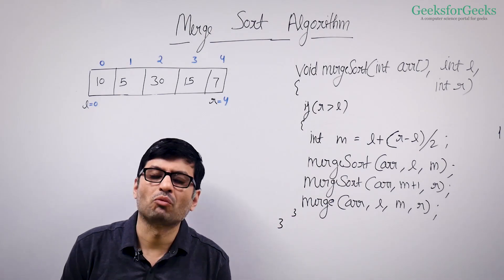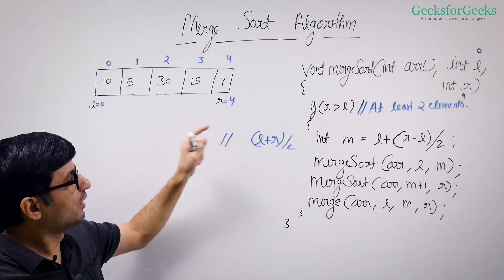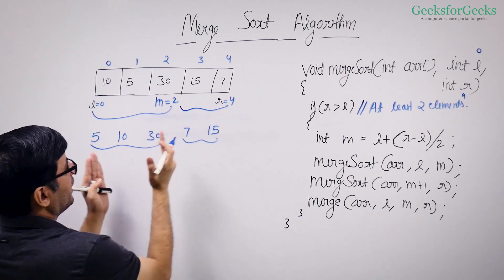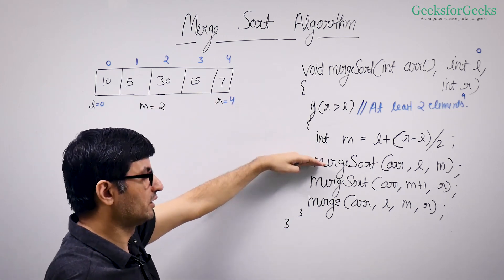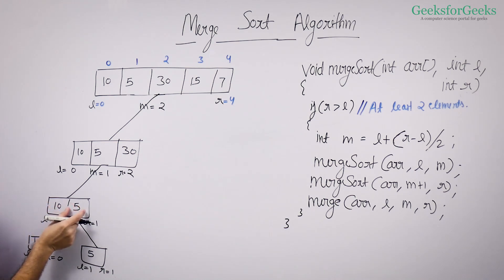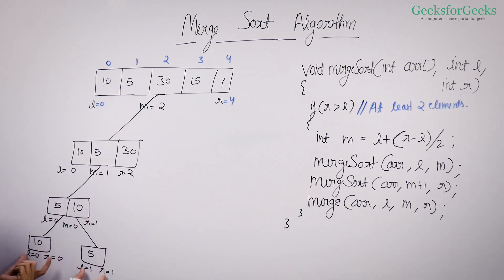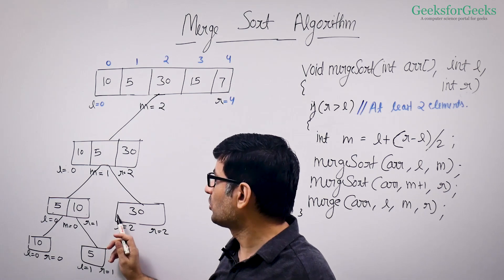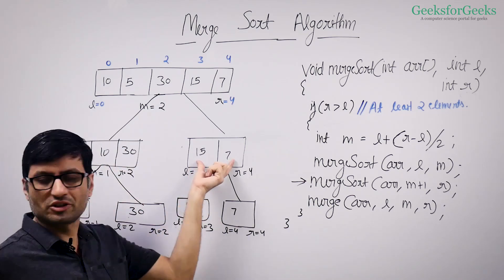Merge Sorting Algorithm with @SandeepJainGfG | Lecture 13 | GeeksforGeeks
Conquer Your Data Like a Pro: Mastering
Tired of messy data?  This video dives deep into Merge Sort, a powerful sorting algorithm used by programmers to organize data efficiently.

Whether you're a coding beginner or a seasoned developer, this video is for YOU!

Merge Sort – Data Structure and Algorithms Tutorials

In this video, you'll learn:

The core concept of Merge Sort: It's like splitting a deck of cards and merging them back in order! 🃏
- How Merge Sort works step-by-step
- How to implement Merge Sort in Python
- The time and space complexity of Merge Sort
- Real-world applications of Merge Sort